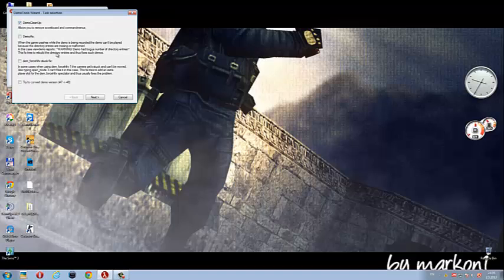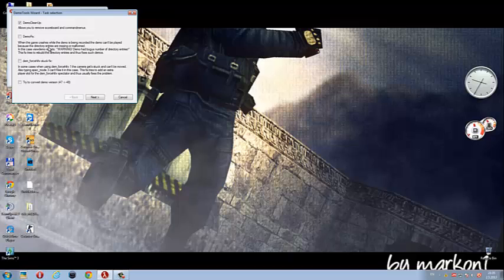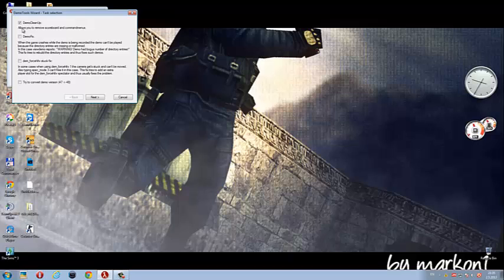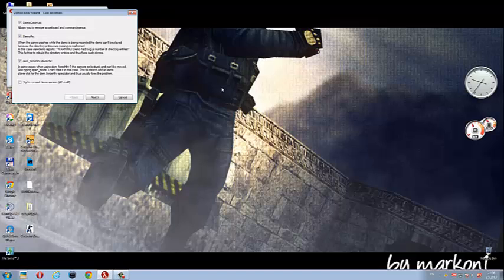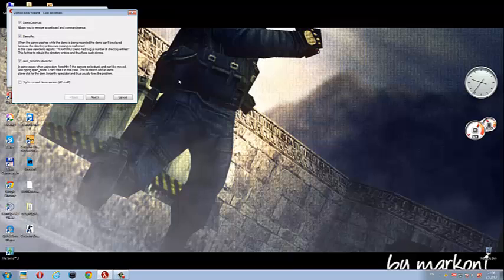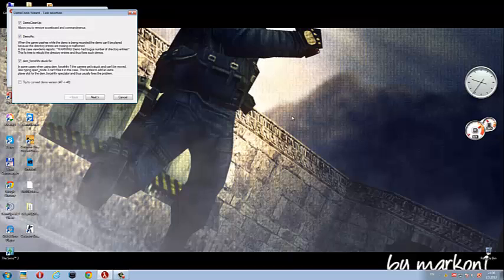HLAE demo tools - Tutorial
If you want more tutorials, click like and make sure to give suggestions for future tutorials. If you're not interested, feel free to dislike and give some feedback.